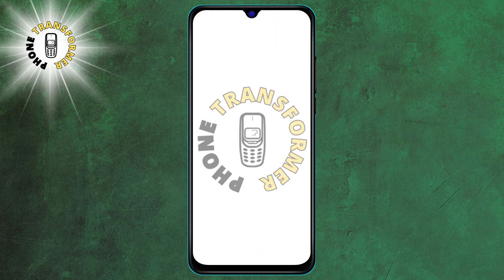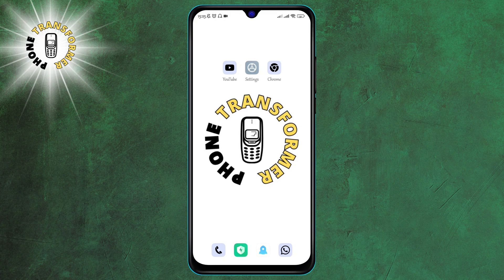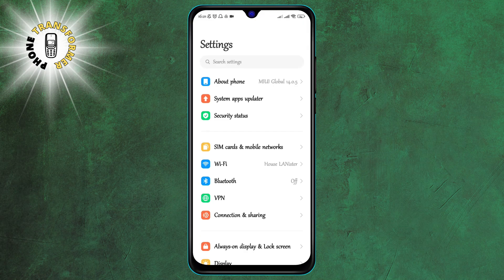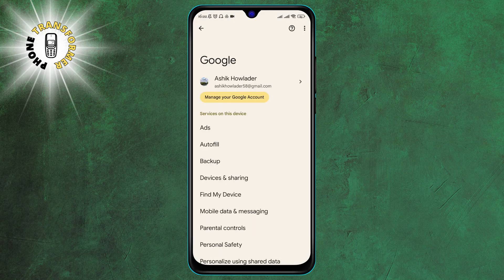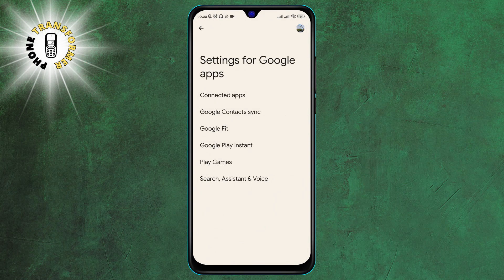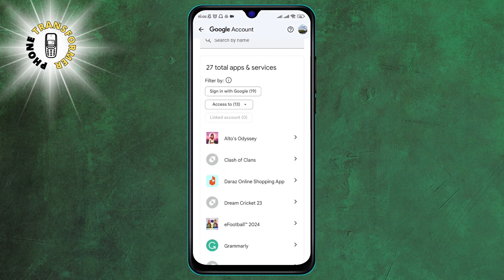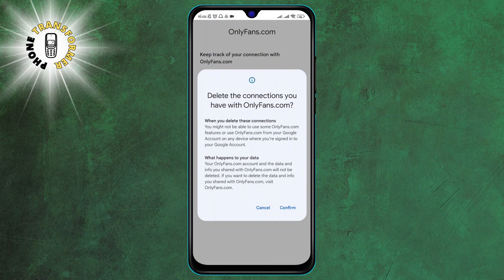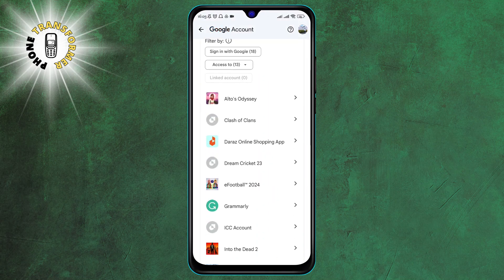How to Remove Third-party App Access From Google in Android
Hello! Welcome to Phone Transformer. In this video, we will be discussing how to remove third-party app access from Google in Android. Third-party apps can access your Google account and data, which can be a security risk. We will show you how to revoke third-party app access to your Google account on Android devices in a few simple steps.

- Remove third-party app access
- Revoke third-party app access
- Secure Google account
- Android third-party app access
- Google account security